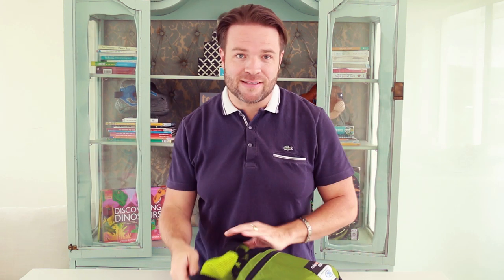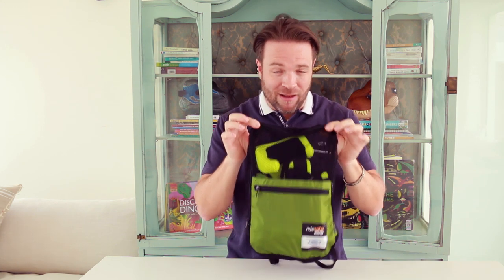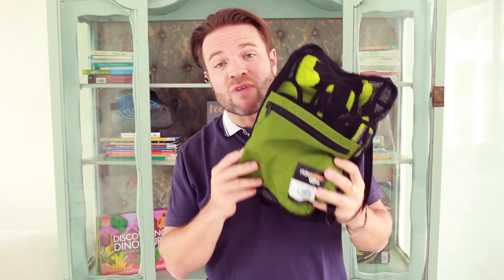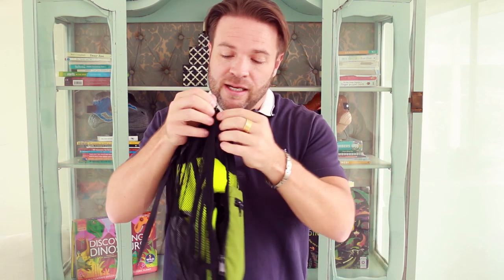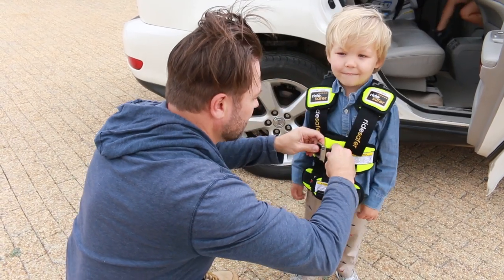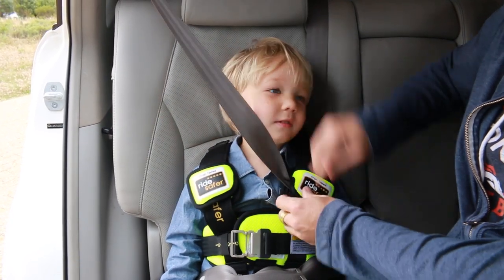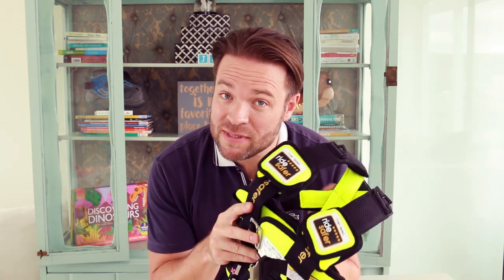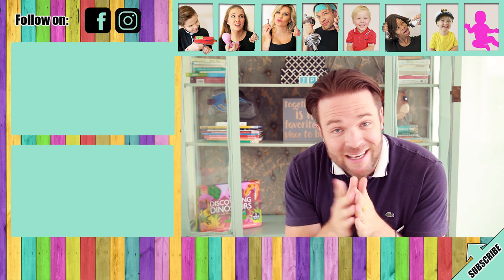3 KIDS in CAR WITHOUT CAR SEAT or BOOSTERS??? RideSafer Travel Vest - Safe Ride 4 Kids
How to fit 3 kids in a row in your car without car seats or booster seats - safely! Safe Ride 4 Kids have invented the RideSafer Travel Vest. - Post Comments for this video here: shorturl.at/dhswO

This product is available at the FourieFamCam MUST HAVE'S SHOP

ººººººººººººººººººººººººººººººººººººººººººººººººººººººººººººººººº
MORE CONTENT HERE:

ººººººººººººººººººººººººººººººººººººººººººººººººººººººººººººººººº
INSIDE INFO:

WELCOME TO THE FAMILY! We Fourie's are originally South African family that have lived between a few countries. Our Family Vlog follows our daily lives and experiences as we travel the world. We Love giving Gifts 🎁 to our viewers so check out our weekly GiveAways!
We have 6 children and so our home is noisy all the time...but Fun! We try to review as many family, kids and baby products on the market to give our viewers good ideas and advice on what to spend their money on.

ººººººººººººººººººººººººººººººººººººººººººººººººººººººººººººººººº
We would love to hear from you: